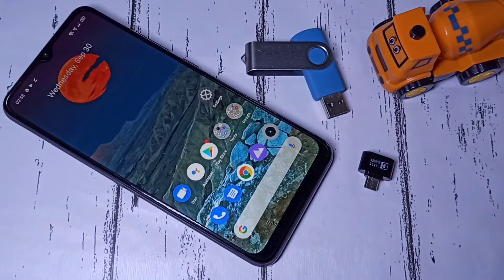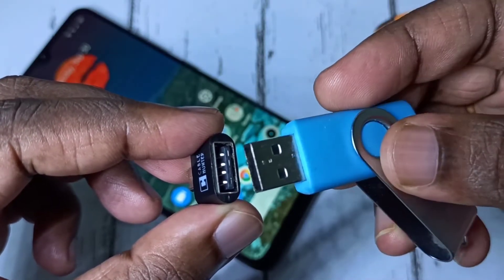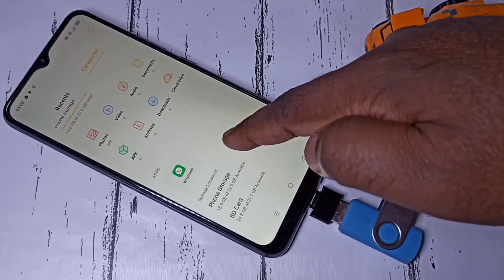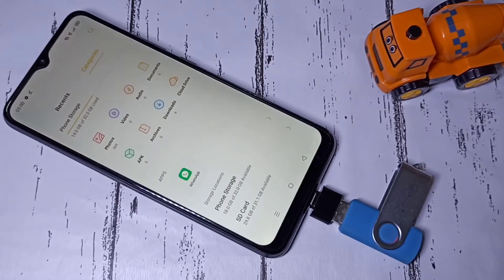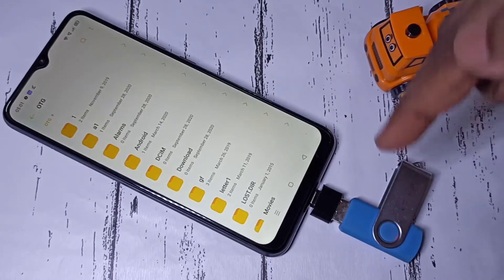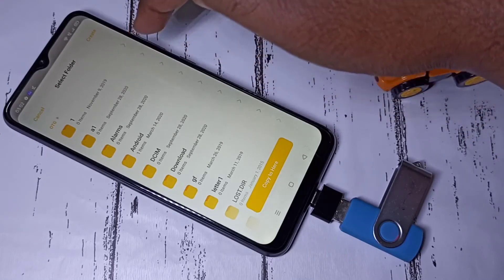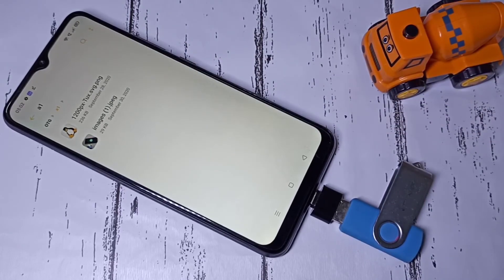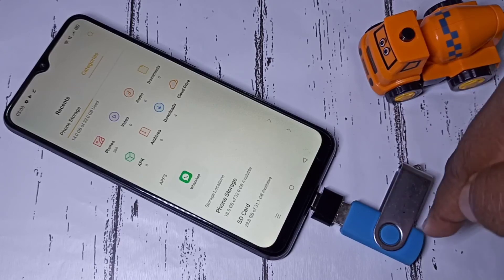How to Connect REALME C2 to PEN DRIVE and Transfer Videos, Images, Music and any Files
How to use USB OTG on REALME C2